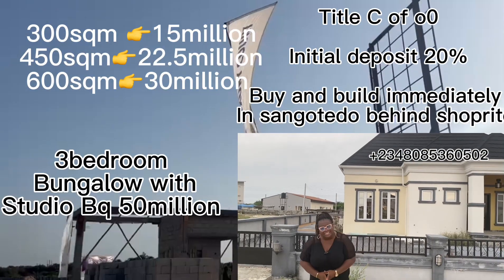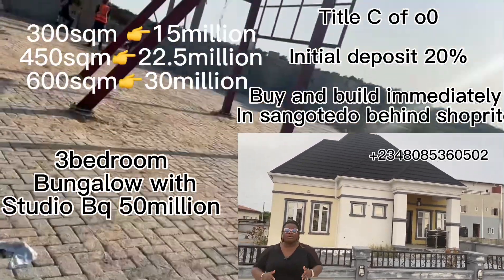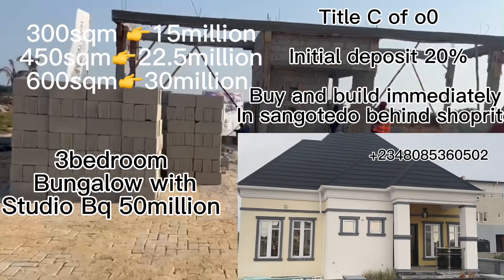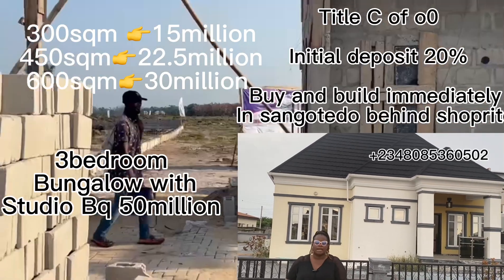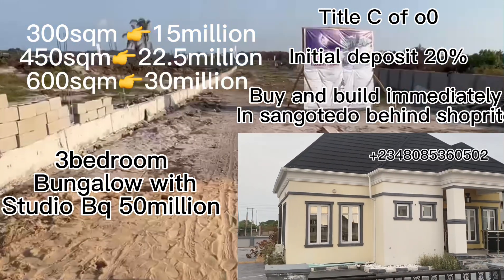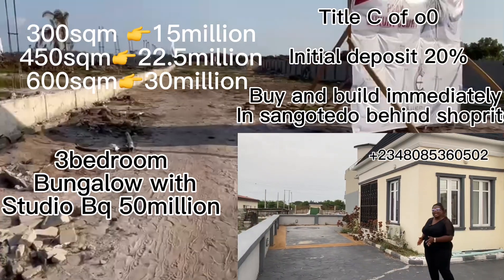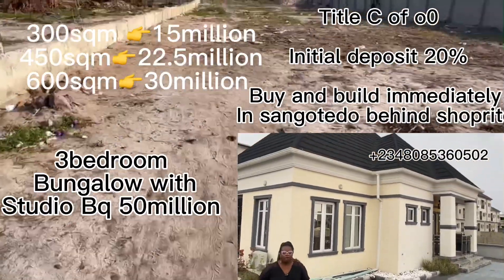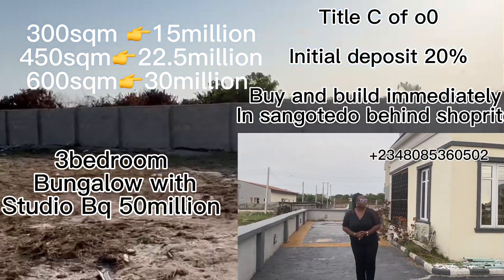Buy and build land,3bedroom bungalow with studio bq in peak luxury court in sangotedo with C of O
Wanting to stay with the Big boys and dine with the Big shots in a Luxury yet affordable estate?
INTRODUCING PEAK LUXURY COURTS , Monastery road, Sangotedo, Eti Osa LG, Lekki , Lagos state

Shares location postcode and bus stop with Shoprite Novare Mall, Crown Estate and other premium estates with stunning designs, top-notch amenities paved access roads to your door step. You’ll enjoy impressive returns on your investment while living the lifestyle you’ve always dreamed of. Don’t wait - seize this opportunity and secure your future.
Available properties are :
300sqm land
450 sqm land
600 sqm land
Newly designed 3 bedroom detached bungalow with studio BQ
2 and 3 bedroom terraces with BQ

LAND:
600SQM: N30 Million (0-12 Months interest free )

450SQM: N22.5 Million (0-12 Months interest free )

300SQM: N15 Million (0-12 Months interest free)

Survey & Deed ( Documentation)- #1.5Million
Dev. Levy: N5,000/SQM

BUNGALOW:
3 Bedroom Fully DETACHED Bungalow: N50 Million (0-12 Months interest free)

2 bedroom terrace duplex with Bq
- 40M (0-12 months interest free period )

3 bedroom terrace byduplex with Bq - 45Million (0-12 months interest free )

☎️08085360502 for inspection booking and further details